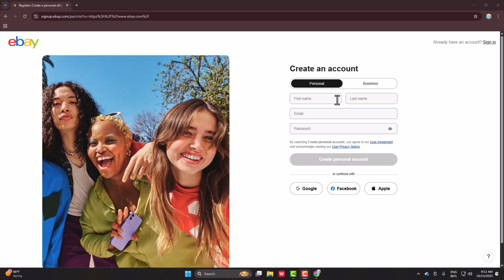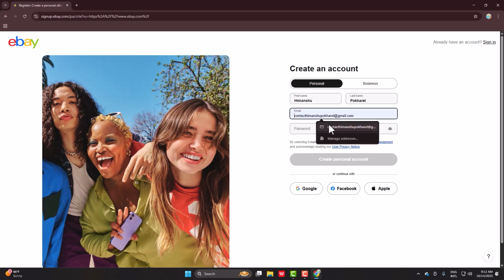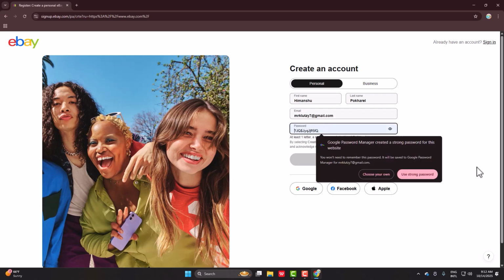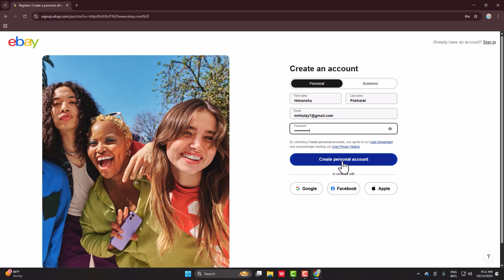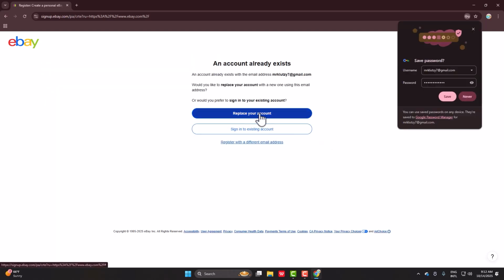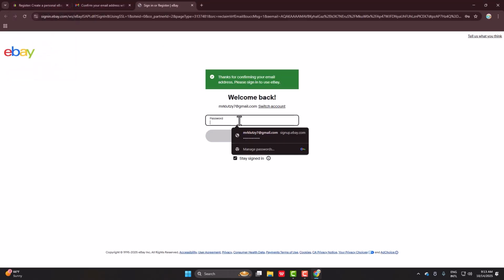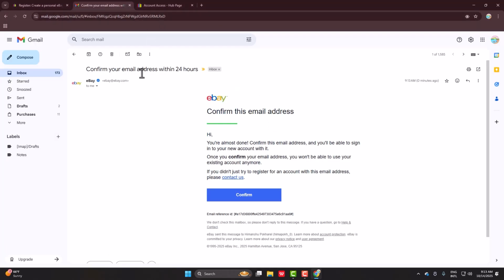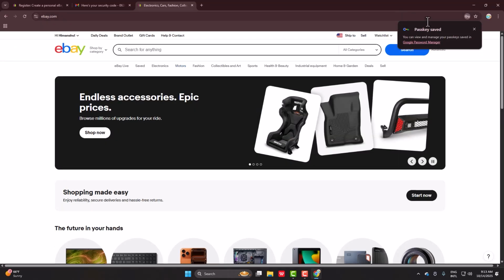How to Create an eBay Account (2025 Step-by-Step Guide)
Hello there! 👋
So, you want to know how to create an eBay account? Well, this is going to be the only video you’ll ever need to watch on the internet for that.

So, with that being said, let’s just get straight into the video.

🧭 Step-by-Step Guide

Step 1:
Open any browser that you like — Chrome, Edge, Safari, whichever you prefer — and simply search for eBay.

Step 2:
Click on the first link, which will take you to eBay’s official website — ebay.com

Step 3:
Once you’re on the homepage, look at the top-left corner of your screen and click on the “Register” button.

📝 Creating Your eBay Account

You’ll now see two options — Personal account or Business account.
If you’re using eBay for regular buying and selling, go with Personal.
If you’re setting up a store or business, choose Business instead.

You can also sign up using Google, Facebook, or Apple for a quicker process.

Once you’ve entered your details, click on “Create Personal Account.”

Now, you’ll be asked to verify your email.
Check your inbox for a verification code, copy it, and paste it into the box on eBay.

That’s it — your eBay account is now created! 🎉

🔐 Extra Setup Steps

After verifying, eBay may ask you to create a PIN key for quicker login and added security.
Simply follow the prompts, click on “Continue,” and then “Got it.”

You’re all set! You can now start bidding, buying, or selling on eBay right away.